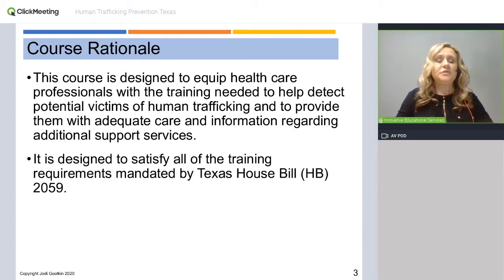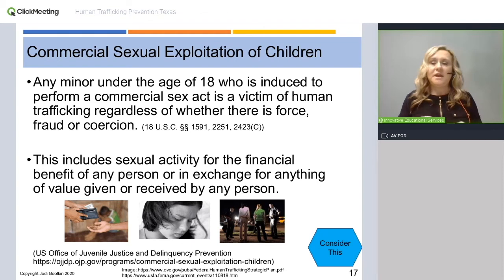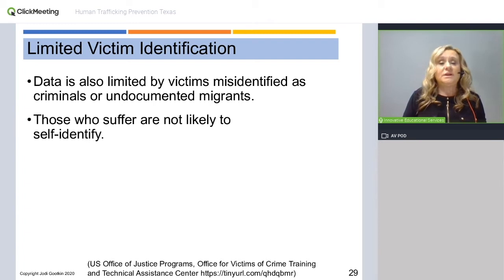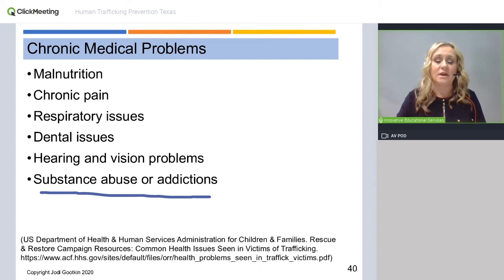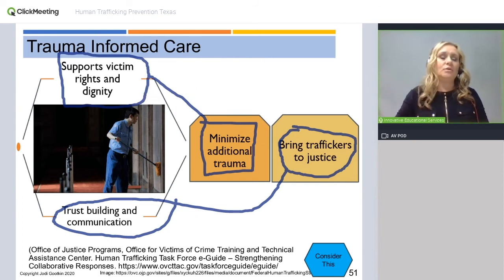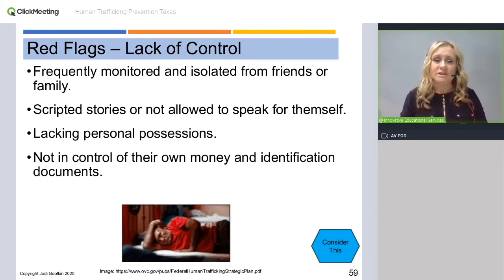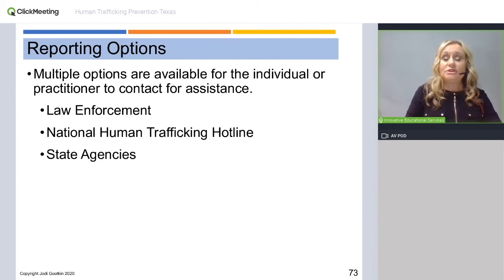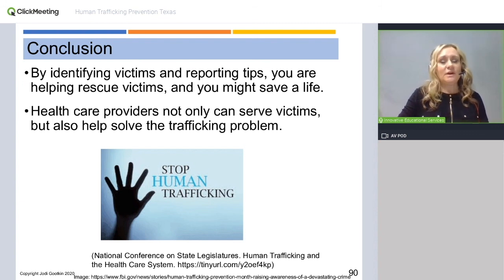Human Trafficking Prevention - Texas